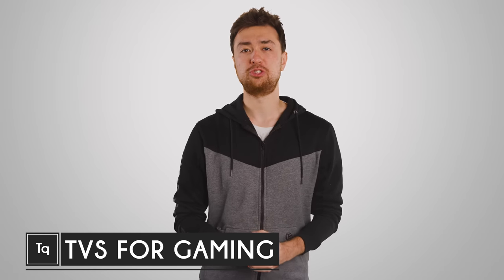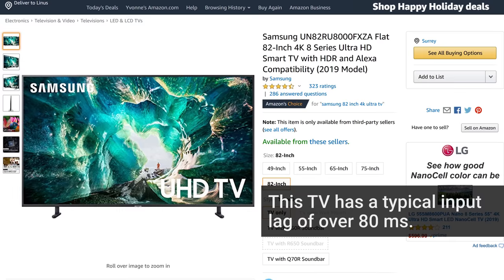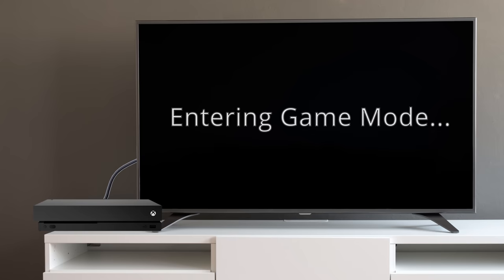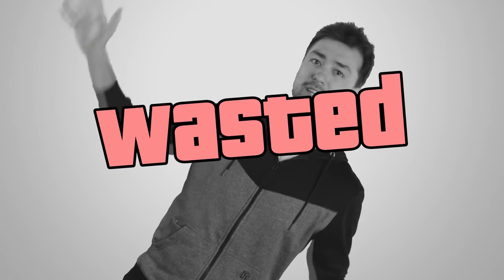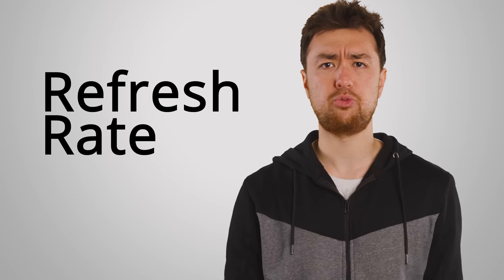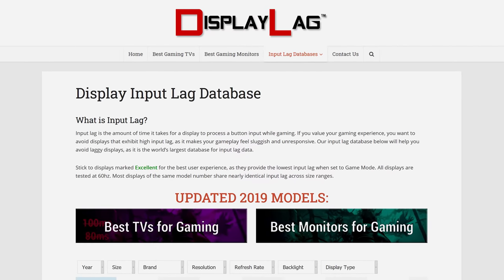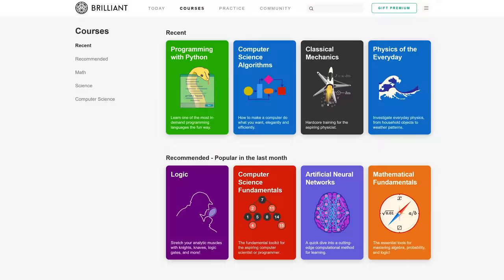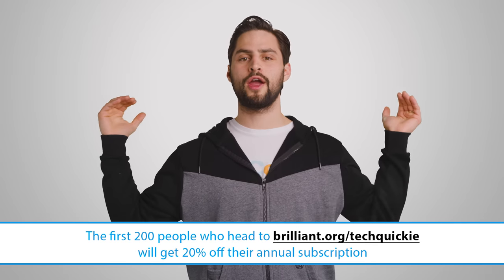How To Buy a TV for GAMING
What should you look for when buying a TV - as opposed to a monitor - to game on?